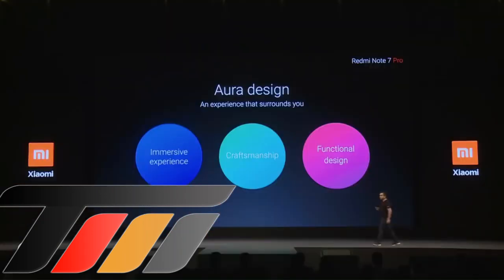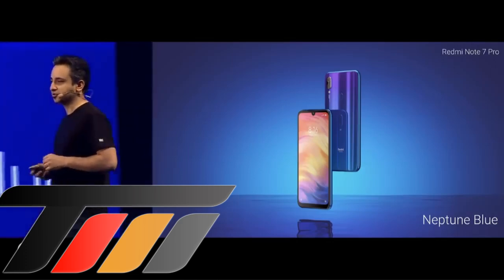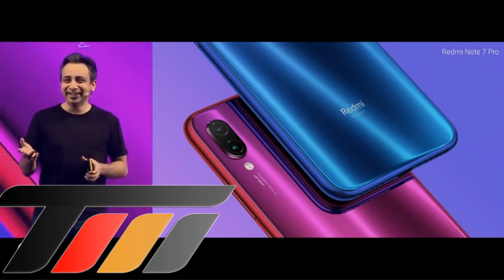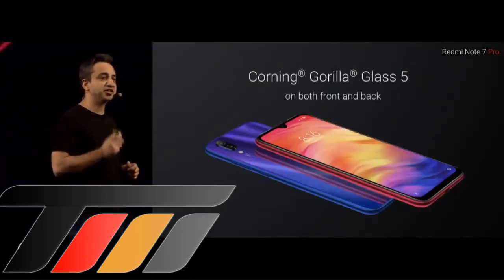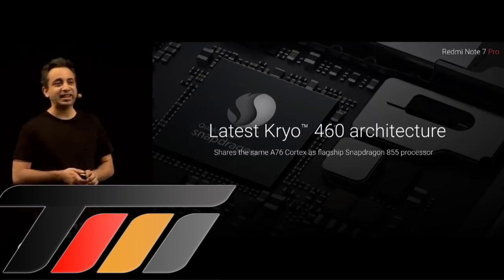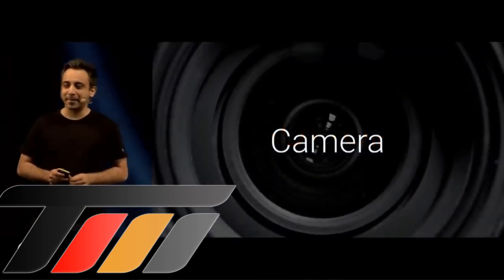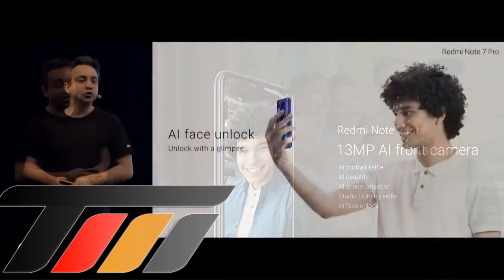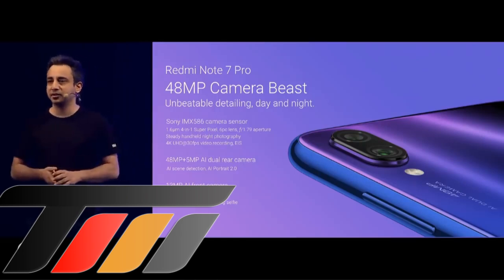Redmi Note 7 Pro Launch Event I Redmi 48 MP Camera Beasts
Hi Friends,

 Xiaomi Redmi Note 7 Pro hands on REVIEW and UNBOXING Doston aaj ki iss video mein humne Xiaomi Redmi Note 7 Pro ke features, specifications,price & launch event ko dikhaya hai.

Video Credit- xiaomi India Launch event Live

About: TechMix is a YouTube Channel, where you will find technological & Innovative videos in Hindi.